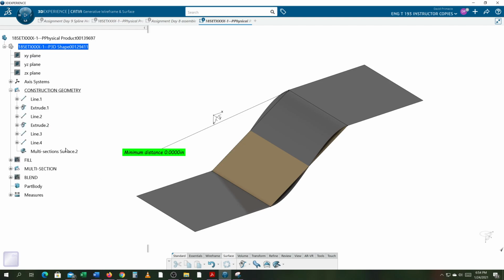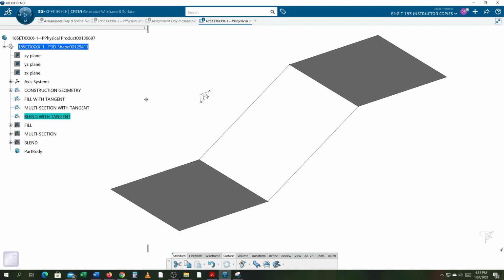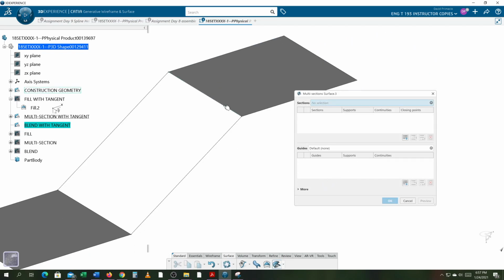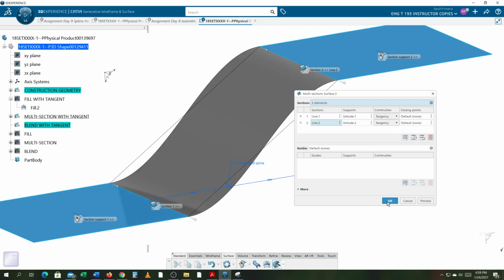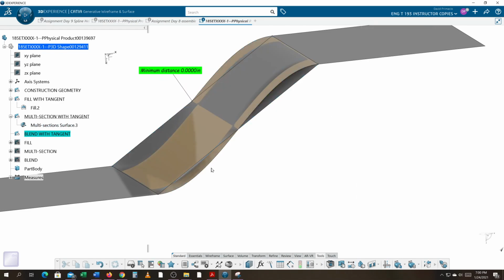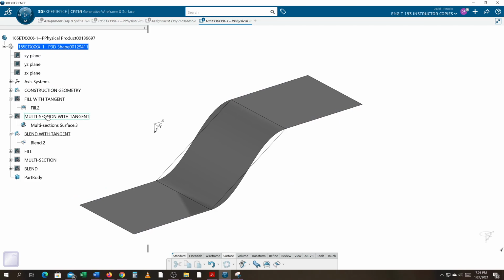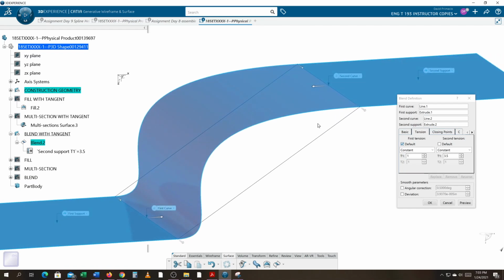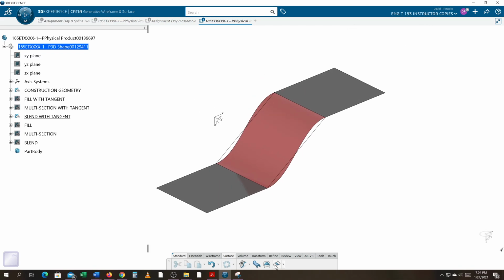Multi section, Fill, and Blend surfaces Answers CATIA 3D Experience 3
Demo: Multi section, Fill, and Blend surfaces Answers CATIA 3D Experience 3